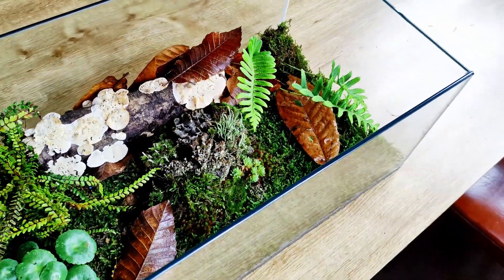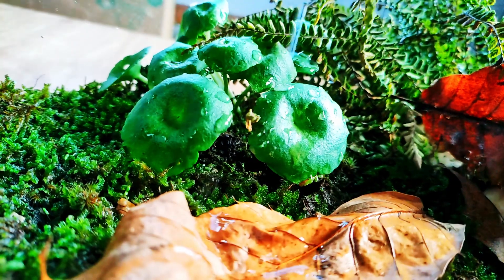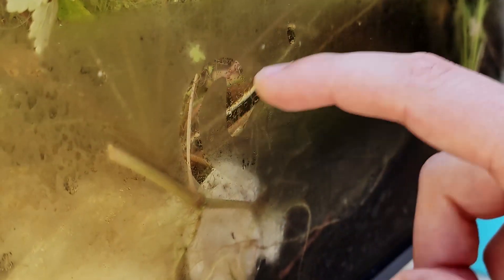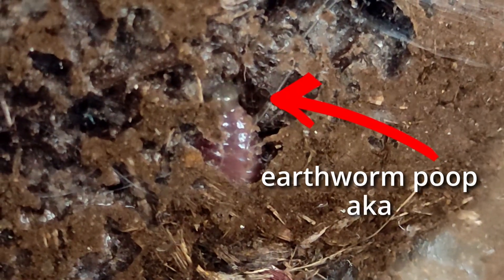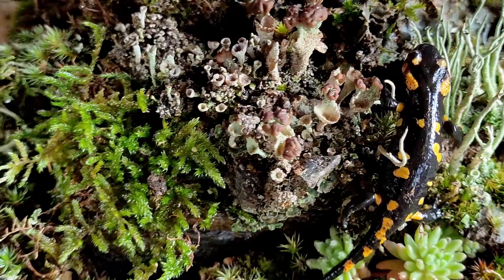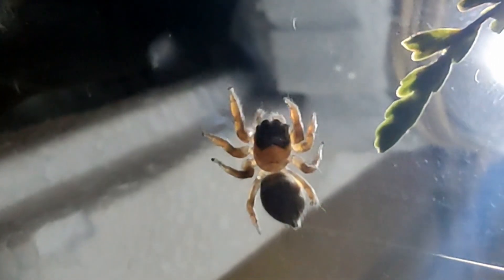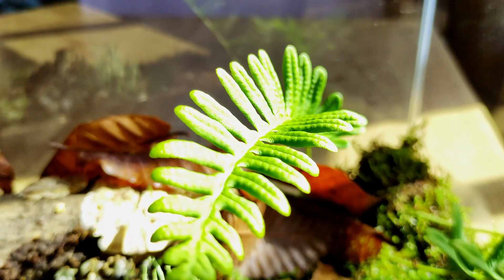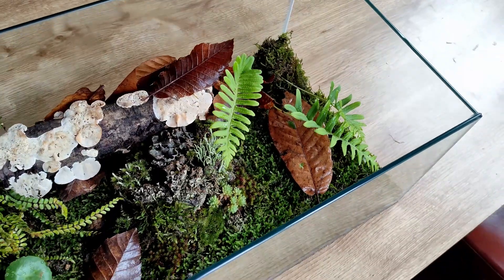Simulated Autumn Ecosystem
Autumn is here, not only outside but inside one of my ecosystems as well. In this video I show you the transformation and the behaviour of all the set up. Snails, salamanders, isopods, earthworm, beetles and much more interacting in a closed environment with high humidity.